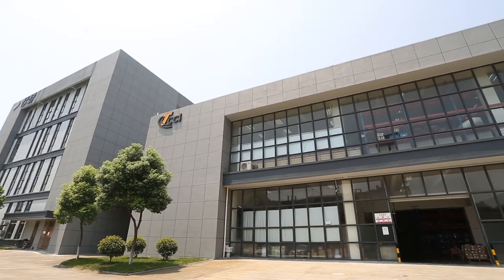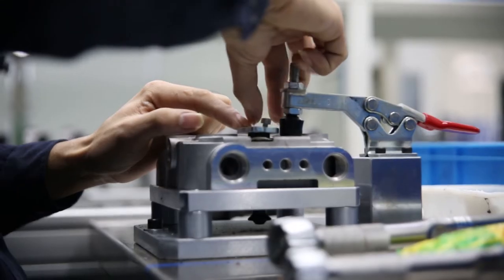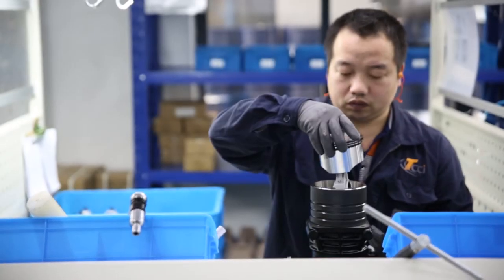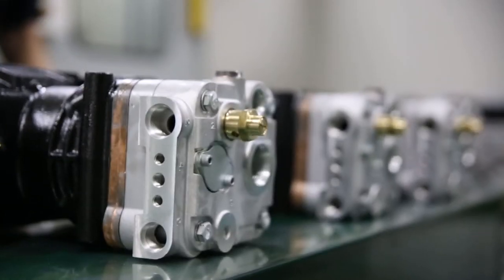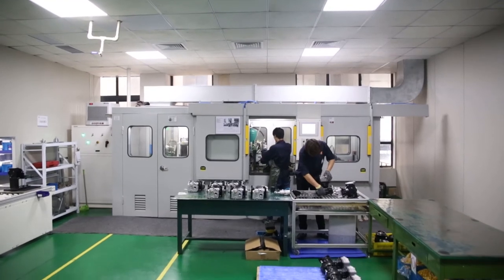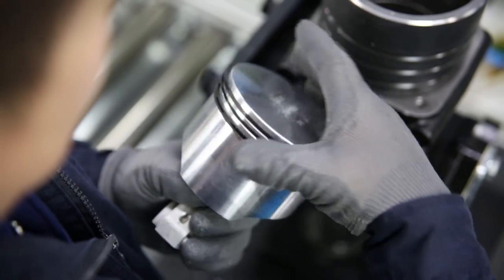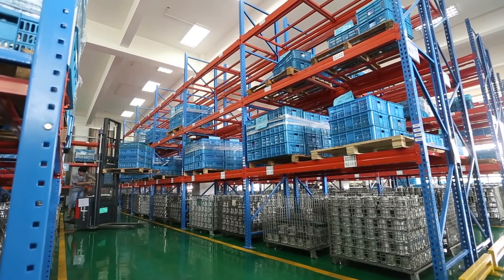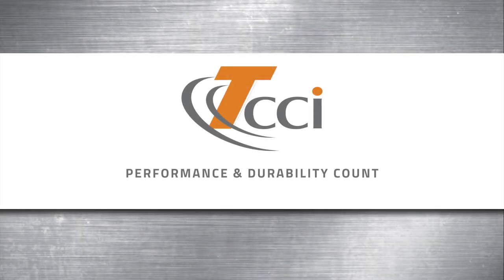TCCI Air Brake Compressor Manufacturing Six Sigma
Lean manufacturing and Six-Sigma practices allow TCCI Manufacturing to deliver a high-quality product at a reduced cost to the customer.